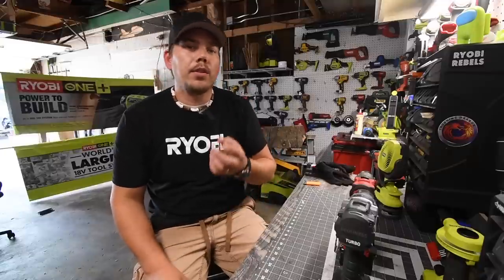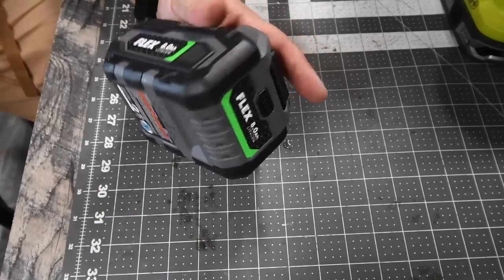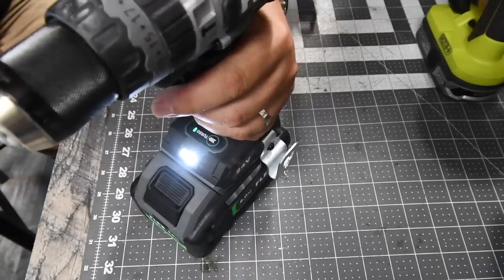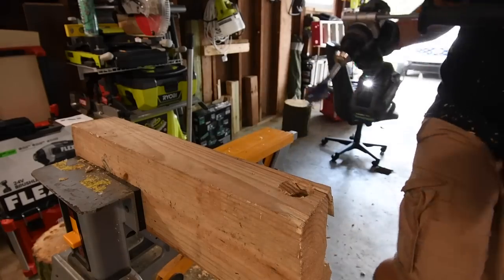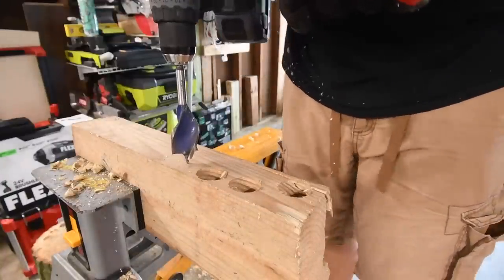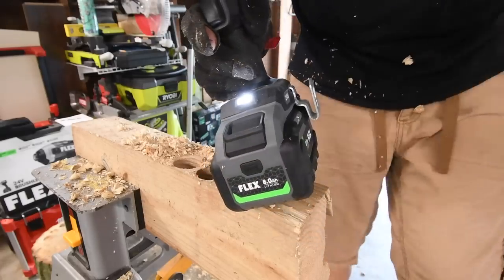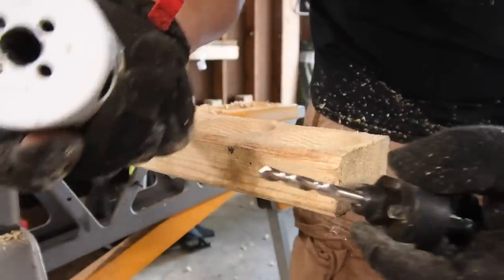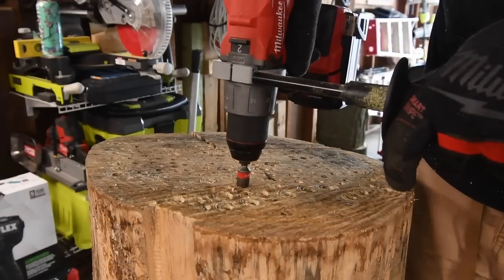FLEX vs Milwaukee (8ah 21700 Cell Batteries)